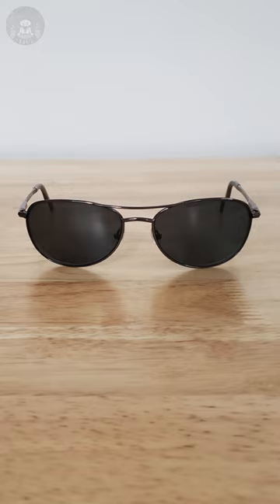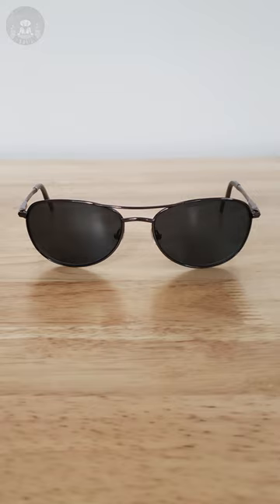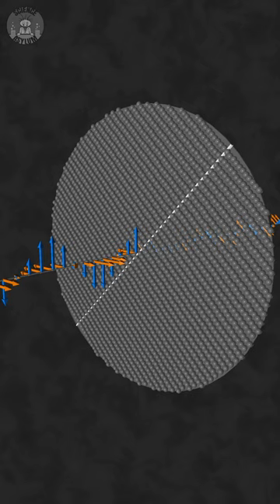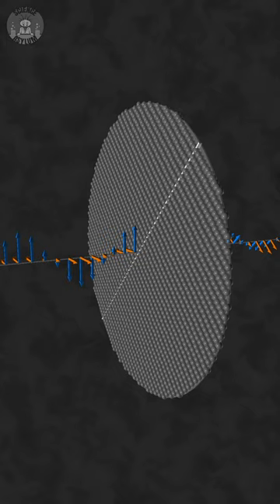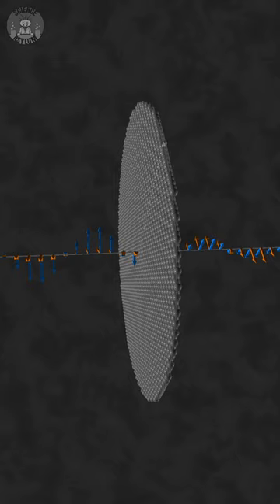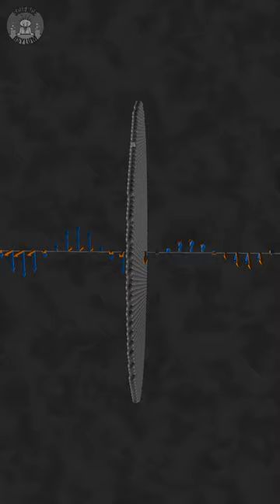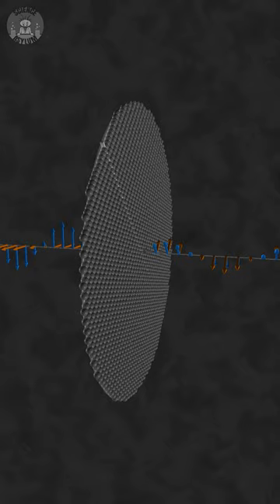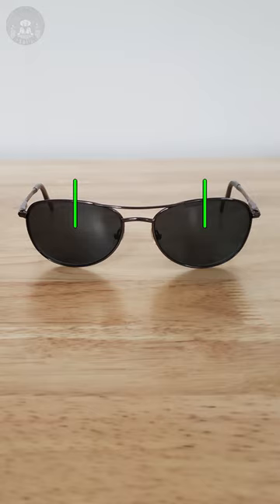Polarized Sunglasses: How Do Those Work?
The lenses in your polarized sunglasses are made of a material called a polarizer. I explain the atomic optics behind those materials.